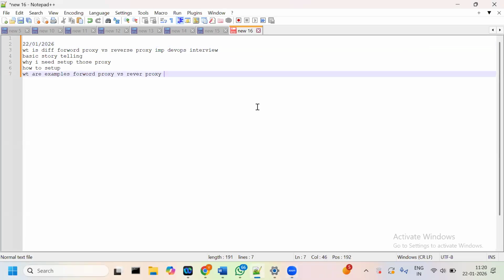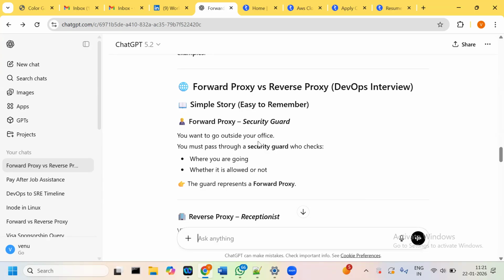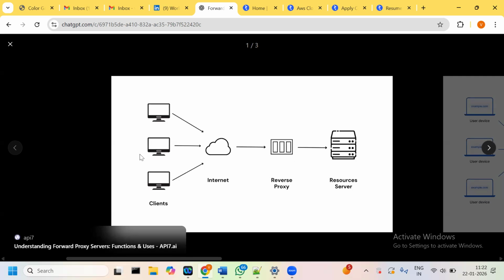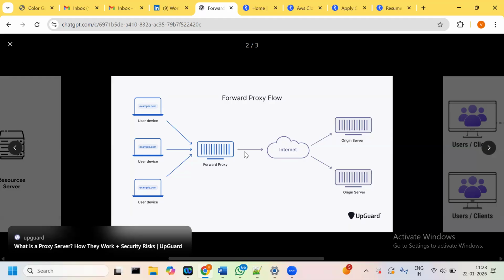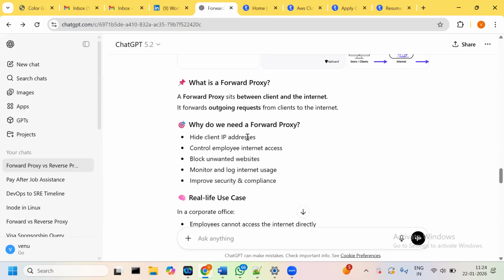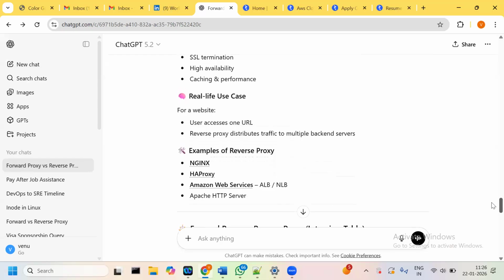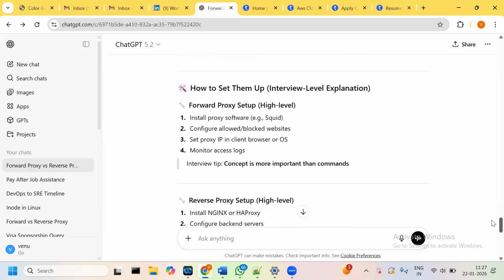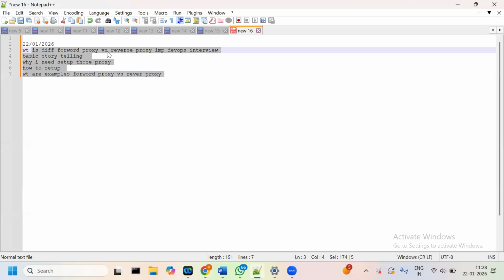Forward Proxy vs Reverse Proxy – A Complete DevOps Interview Guide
🛠 How to Set Them Up (High-Level – Interview Safe)
🔧 Forward Proxy Setup (Conceptual)

Install proxy software (e.g., Squid)

Define allowed / blocked sites

Configure client browser or OS

Monitor logs for compliance

🔧 Reverse Proxy Setup (Conceptual)

Install NGINX or HAProxy

Configure backend servers

Enable load balancing

Configure SSL (HTTPS)

Monitor traffic and health checks

⚠️ Interview Tip: Explain the flow, not commands
“A forward proxy works on the client side and controls outgoing internet traffic for security and monitoring.
A reverse proxy works on the server side, manages incoming requests, and is used for load balancing, security, and high availability in production systems.”